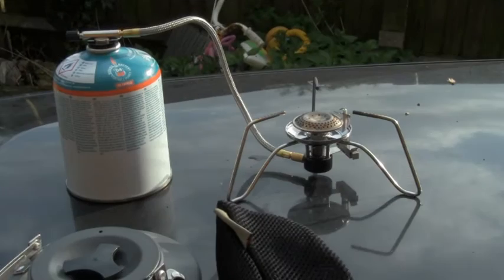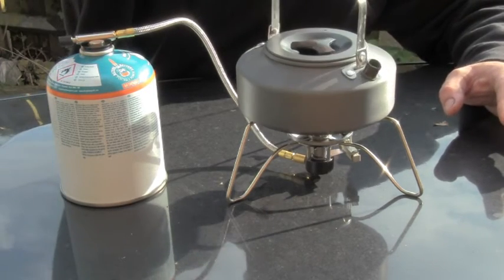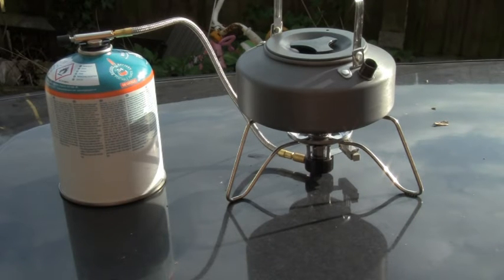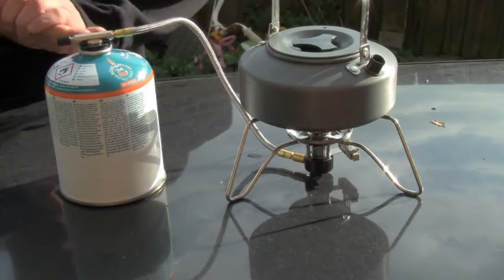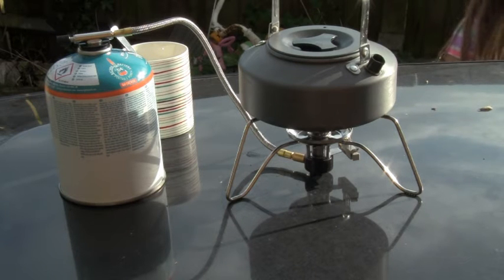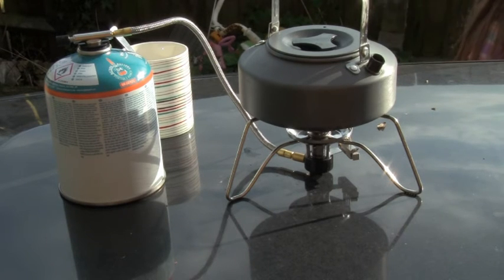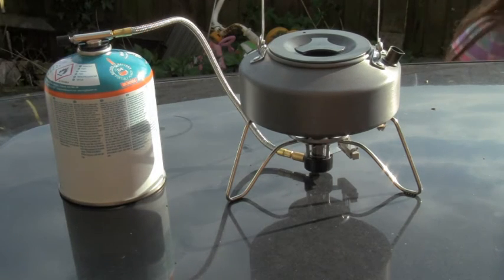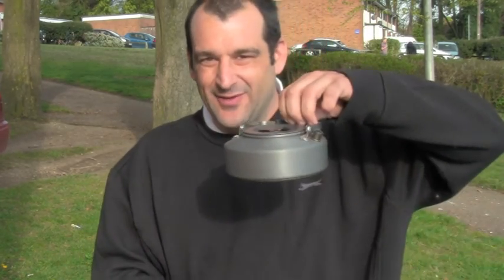Lee Shearson Trakker LCG Stove Test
Just a Quick Test to find out how MPG2 files transfer to YouTube

Showing the Trakker LCG Stove
Takker Compact Kettle
Pike Fishing